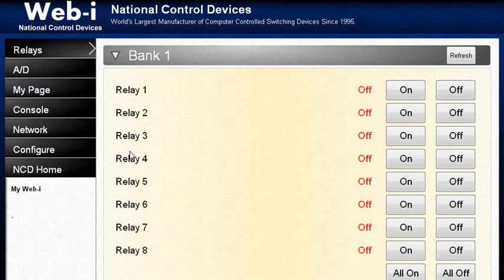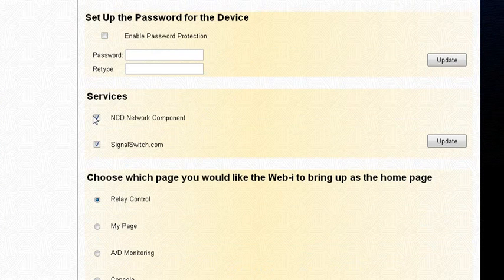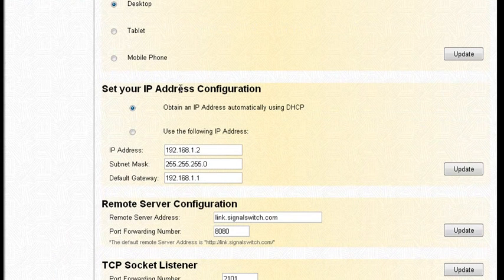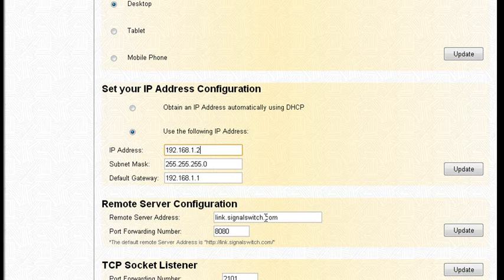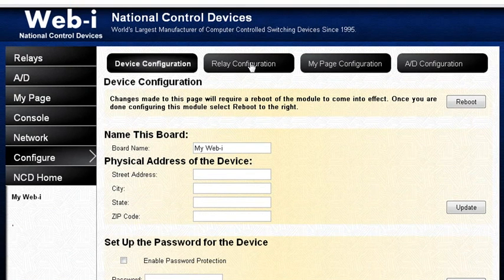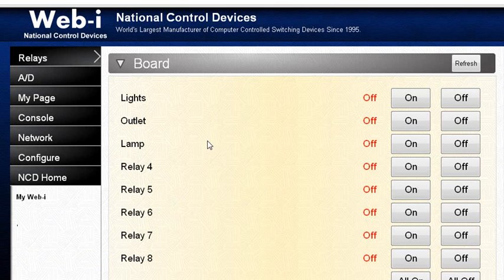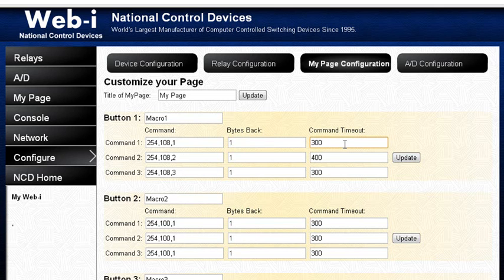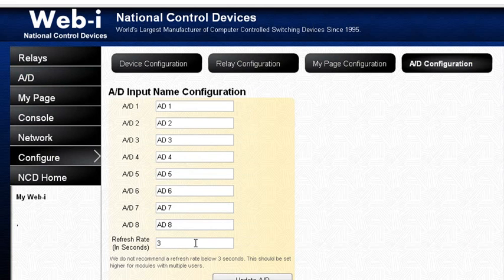Web-i Relay Controller Configuration: IP Address, Password, Relay Names, Macros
Jacob walks through every settings page on a Web-i relay controller. Name the board and set a password (there isn't one out of the box), pick the default home page and screen layout, and choose DHCP or a static IP. If a static IP locks you out, move the jumper to configuration mode and the board goes back to DHCP so you can reach it again.

Then name your relay banks and relays, build My Page macros (up to three commands on one button, with an optional delay), and name the analog inputs. Keep the input refresh at 3 seconds or slower if several people use the page, or the controller can lock up. Many changes need a reboot, which takes about 30 seconds.

CHAPTERS
0:00 Open the configure page
0:15 Name the board and set a password
0:30 Services
1:00 Default home page and screen size
1:30 DHCP or static IP
2:00 Locked out? The jumper restores DHCP
2:15 Remote server and TCP socket port
3:00 Reboot to apply changes
3:15 Relay banks and relay names
3:45 My Page macros: three commands per button
4:45 Analog input names and refresh rate
5:00 Don't refresh too fast with several users